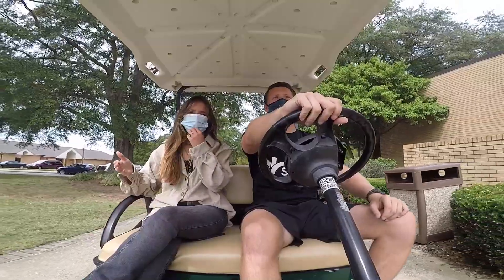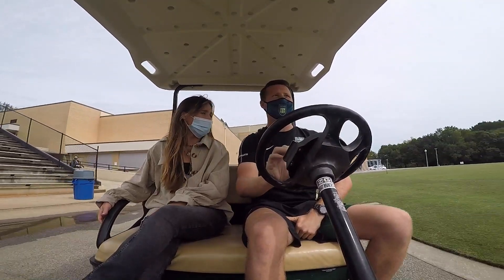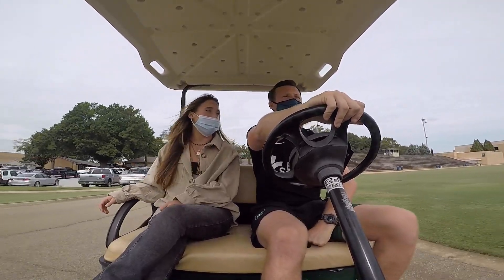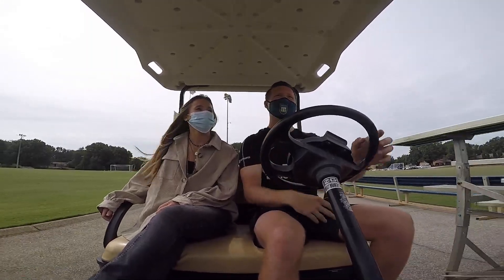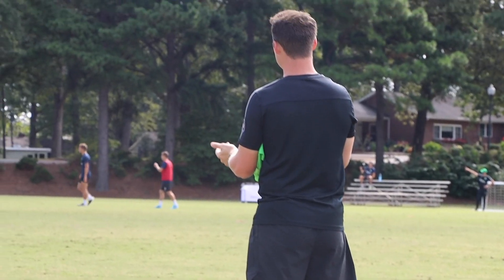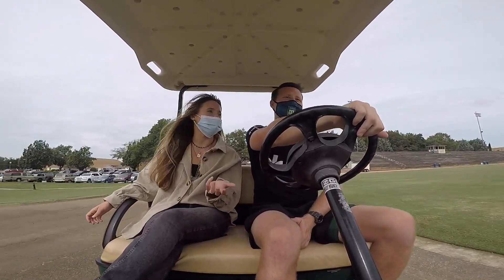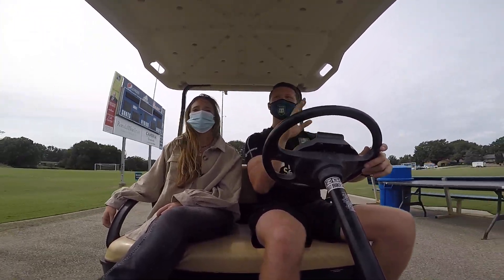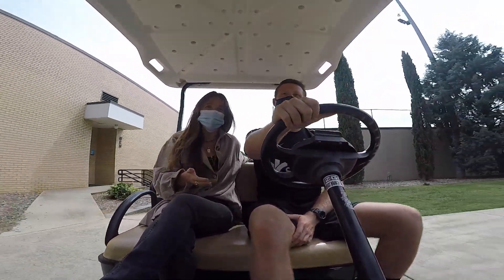A Day in the Life of an Equipment Manager for a Professional Soccer Team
Have you ever wondered what a typical day looks like for an Equipment Manager for a professional soccer team? Greenville Triumph Equipment Manager Josh Shaw gives an inside look at his in-season routine!